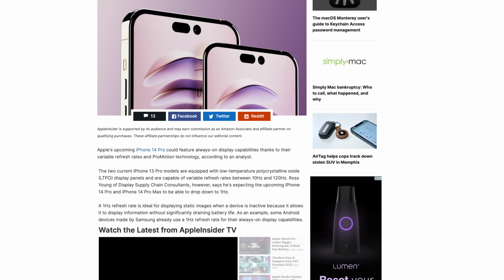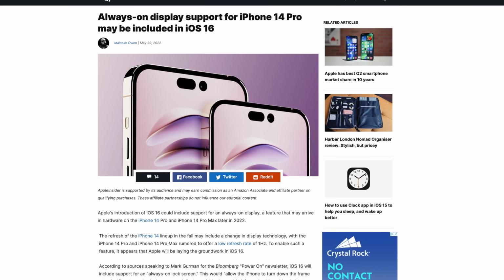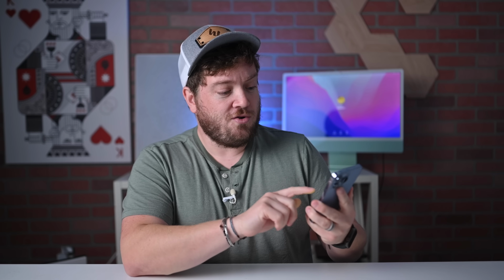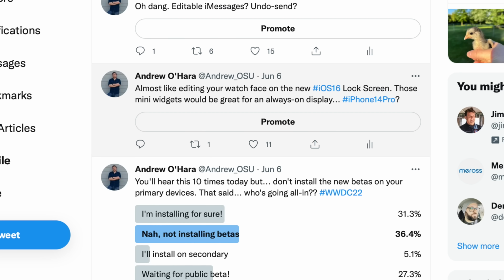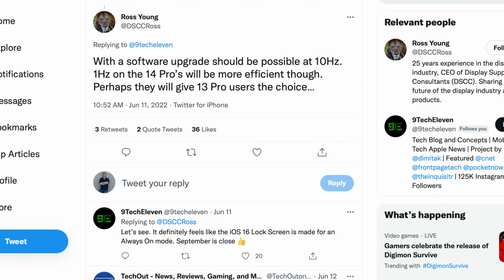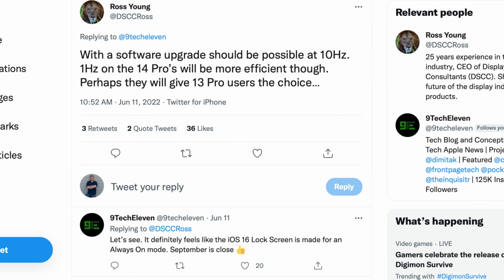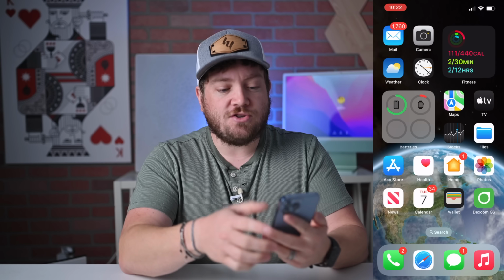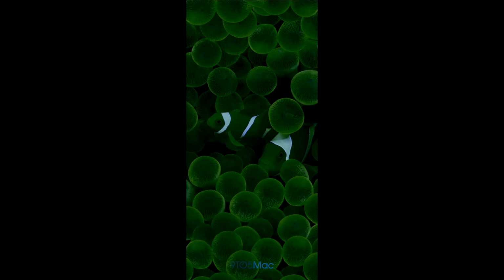iPhone 14 Pro is FINALLY Getting This Killer Feature!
After years of waiting, iPhone 14 Pro and iPhone 14 Pro Max seem finally ready to get this massive new feature that Android users have had for years. I talk about the new always-on display functionality and how iOS 16 is laying the groundwork for it